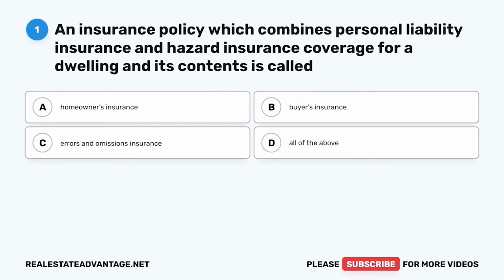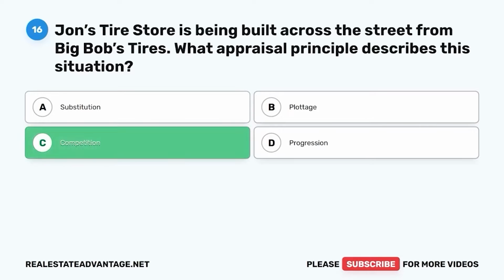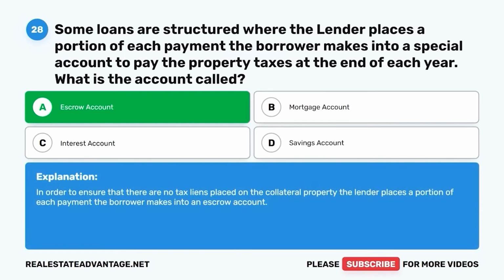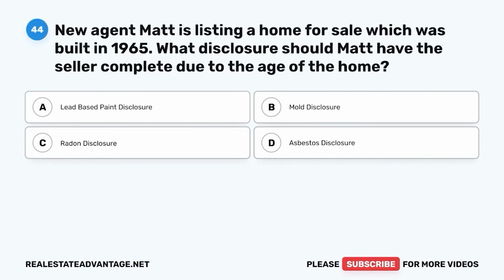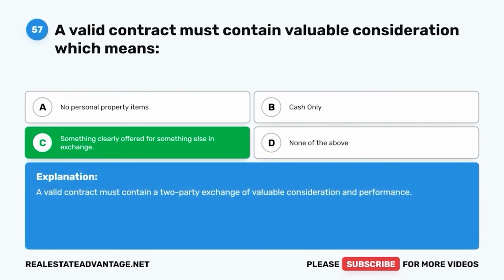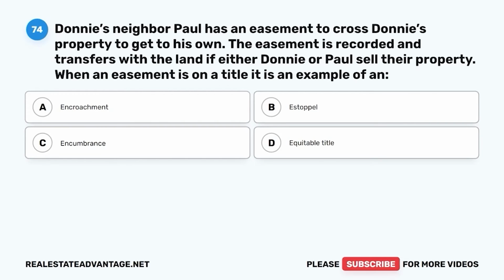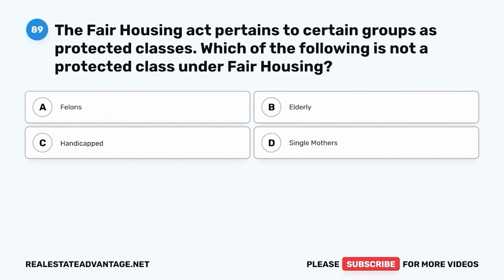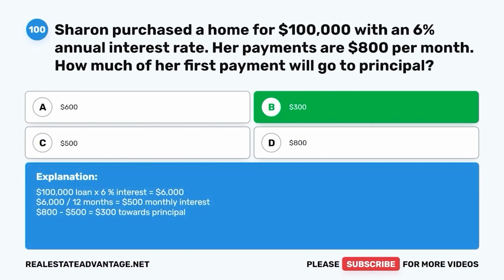South Carolina Real Estate Exam 2026 (100 Questions with Explained Answers)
This South Carolina Real Estate Exam 2026 will cover many of the following topics such as:
Legal Descriptions
Real Estate Contracts
Residential Mortgages
Brokers exam contents:
Contracts
Financing
Closing Transactions
Federal Income Tax Laws
Investment
Zoning and Planning
Environmental Issues
Property Management